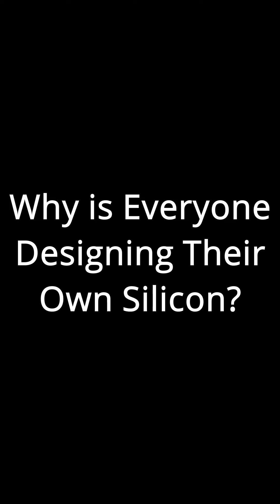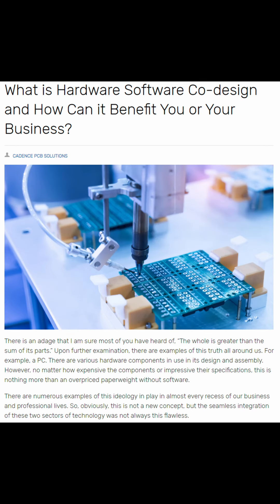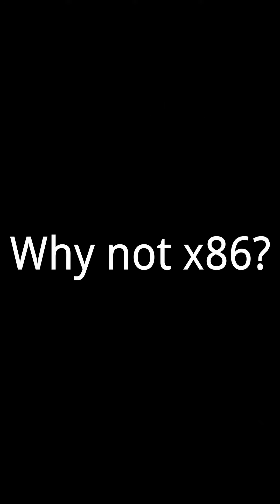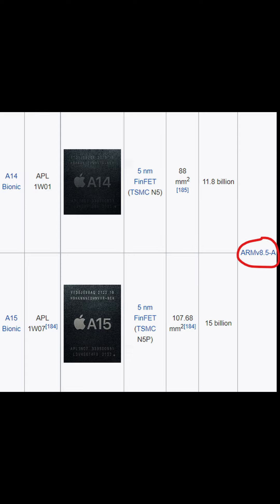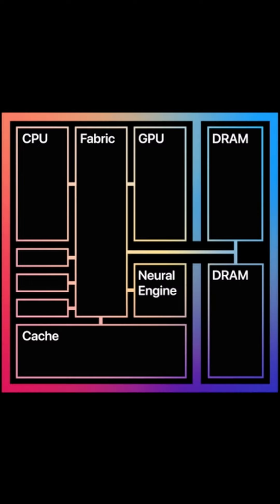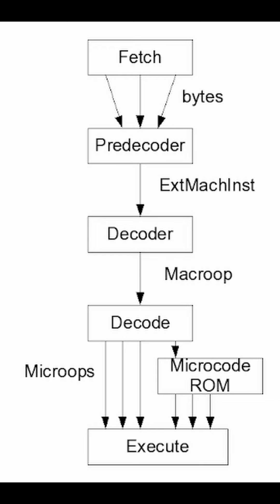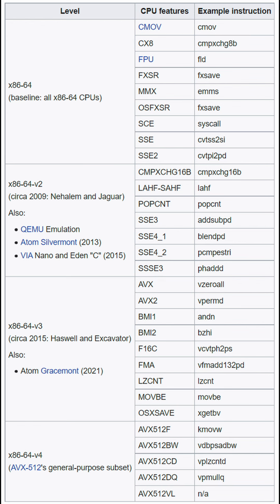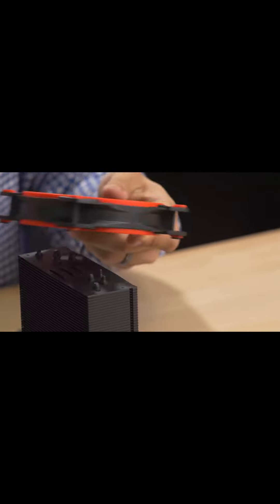Why is Everyone Making Their Own Chips?